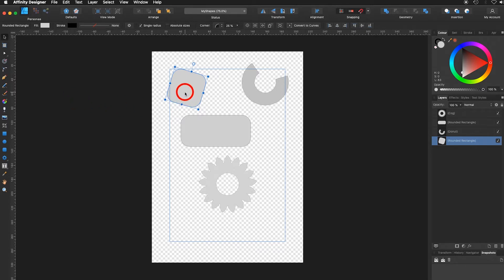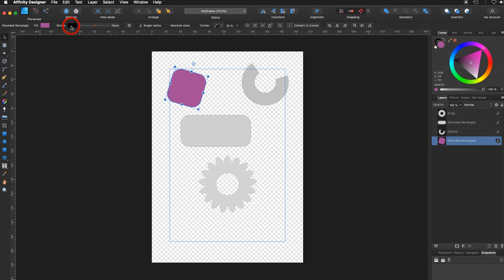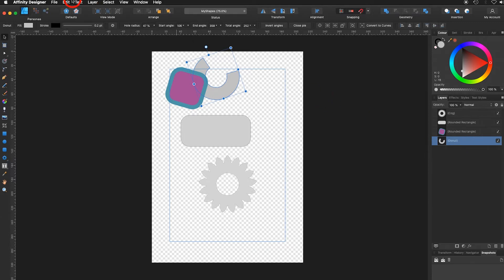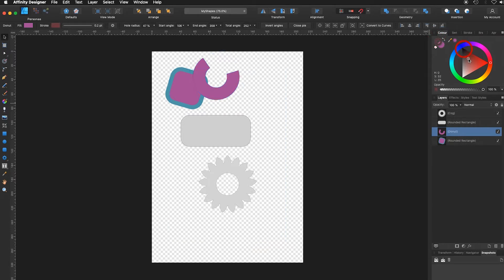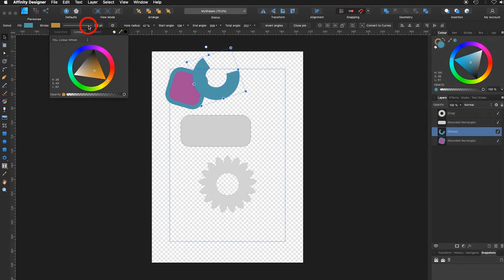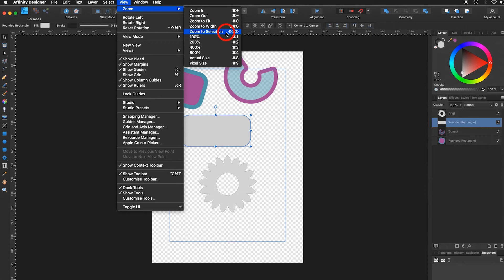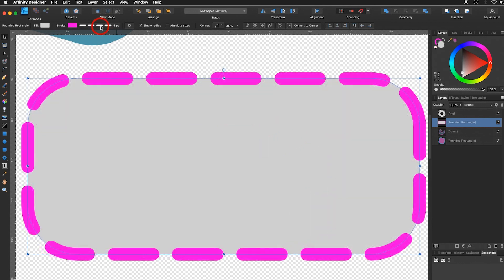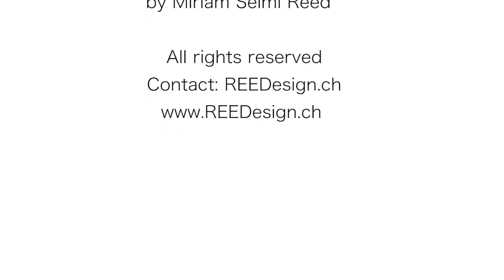03 AFFINITY Designer - Creating Fill and Stroke colors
1. Create your Fill and Stroke colors (HSL Color Wheel)
2. Modify the opacity - (HSL Color Wheel)
3. Use the Eye dropper to select colors
4. Modify the Stroke - Dashed line